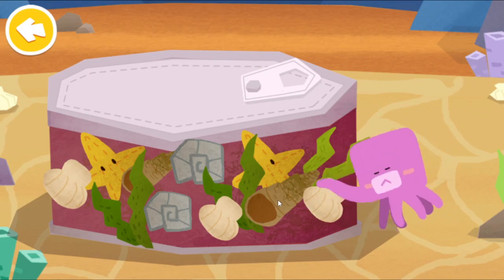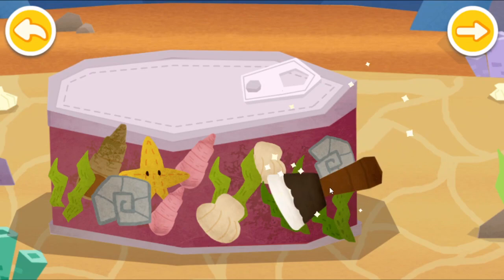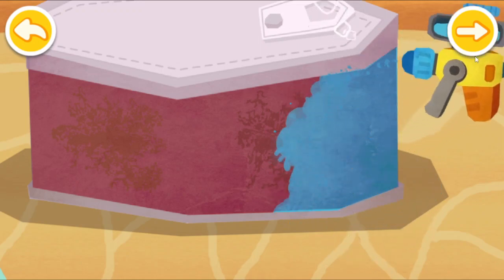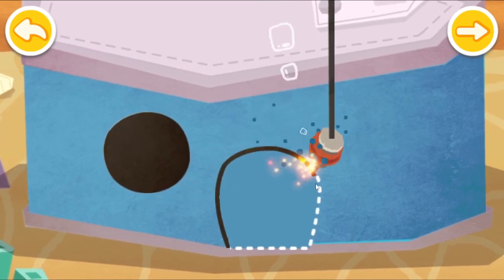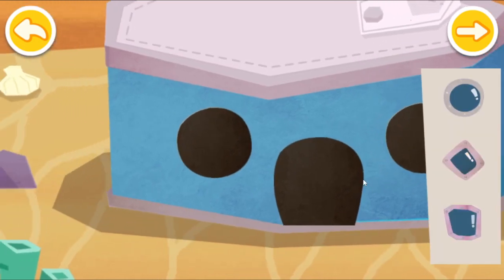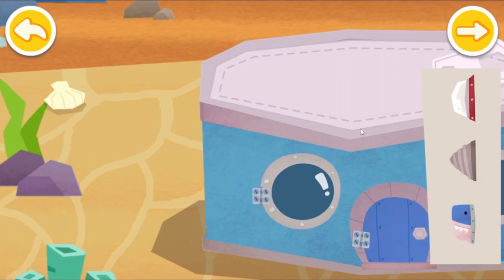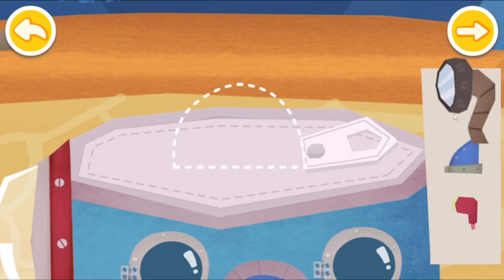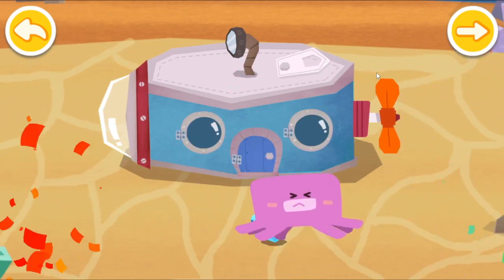Baby Panda's ~super Cool~ Pet House Design | Cute Cartoons For Children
Baby Panda has 6 pets: Rabbit, hippo, cow, chicken, octopus, and penguin, and he decides to design a house for each pet. Would you like to help Baby Panda and his pets? Come to Baby Panda’s Pet House and design pretty, comfortable houses for pets!

STEP 1: DESIGN THE SHAPES
Design a carrot house for the rabbit.
Design a milk bottle house for the cow.
Design an eggshell house for the chicken…

STEP 2: PROCESS THE MATERIALS
Use a crane to pull up the carrot and trim the root.
Piece together the broken eggshells and seal the cracks with cement.
Use a shovel to clean shells and seaweed off the can…

STEP 3: BUILD THE HOUSES
Pile up ice pops and stick them together with ice cream to build a wall! Cover the wall with ice, then install a door and windows, and the penguin has a home!

STEP 4: DECORATE THE HOUSES
Decorate the can house with shark teeth, tail and fin;
Paint the wall with a mix of milk and colorful fruit juice;
Use lollipops, milk bottles, windmills and balloons to make the house prettier!

Baby Panda’s pets all have their own houses. Thank you for being great architects!

FEATURES:
- Choose between 6 cute pets: Rabbit, hippo, cow, chicken, octopus, and penguin.
- Design 6 special houses for pets: Carrot house, milk bottle house, eggshell house, ice pops house...
- Identify 10+ tools and learn how to use them: Wrench, hammer, electric saw and more!
- Inspire imagination and creativity with 20+ ornaments.
- Easy to use: Just simple touch and drag items wherever you want.

This channel does not promote or endorse any illicit activities.